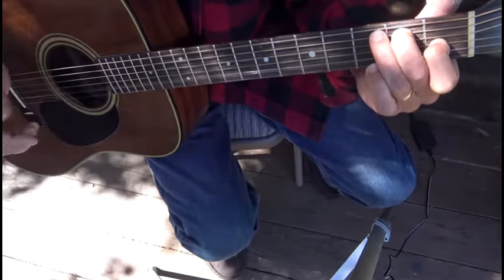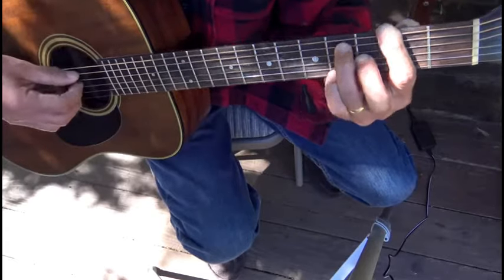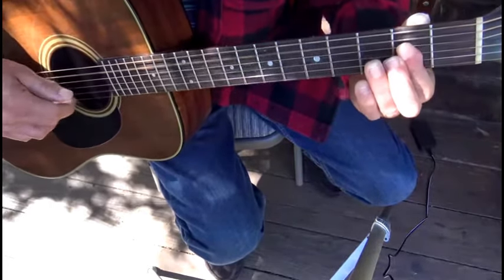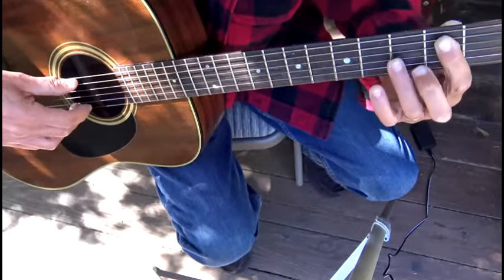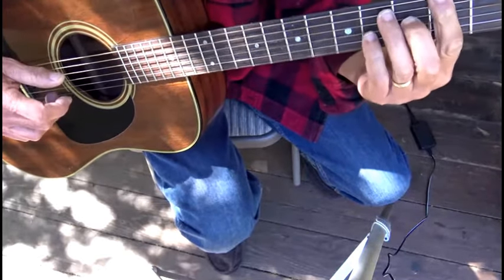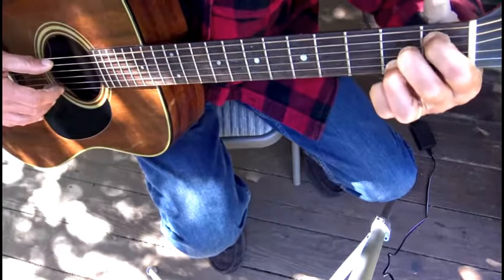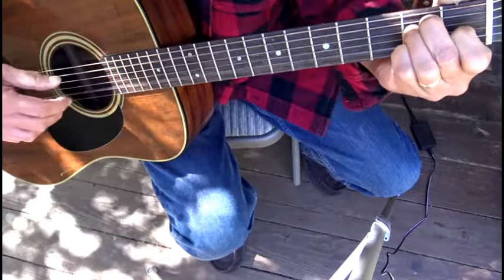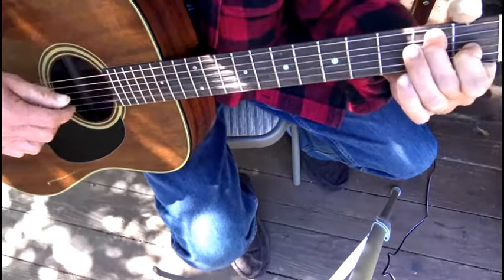"Lonely Stranger", Eric Clapton, Guitar Lesson by Doug Masnaghetti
Lonely Stranger By Eric Clapton, Cover then lesson